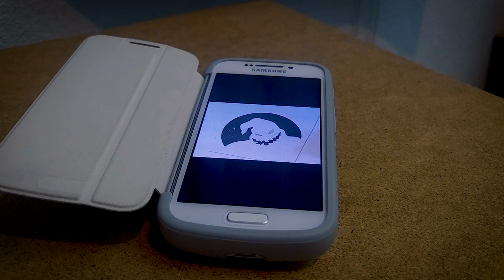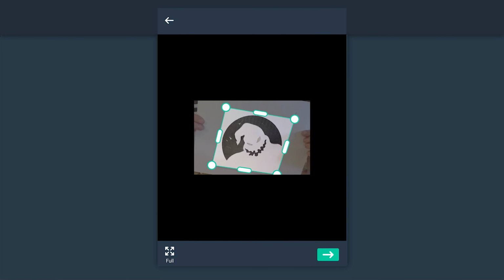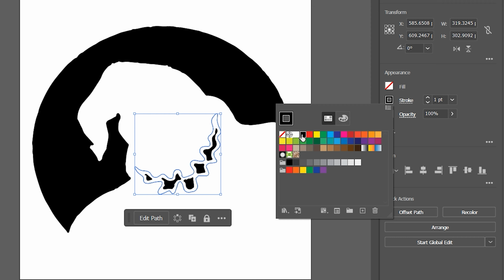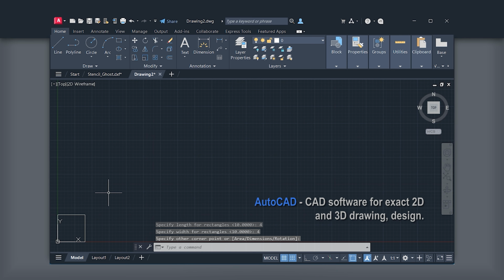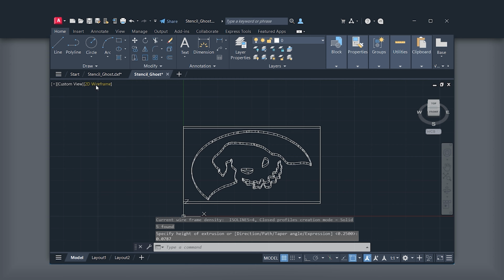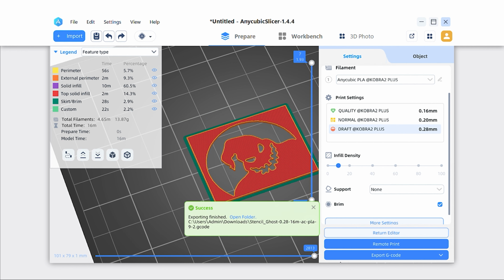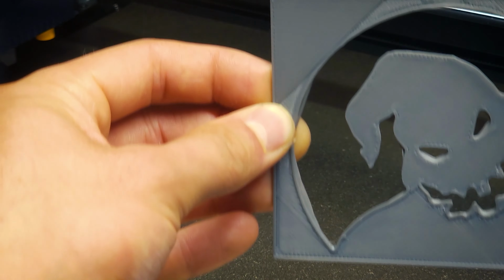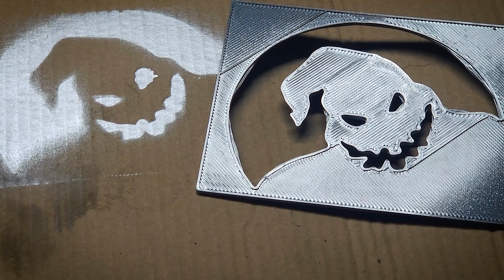How to Make 3D Printed Stencils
In this video, I demonstrate how I created a 3D stencil using an existing design with Simple Scan, Adobe Illustrator, and Autodesk AutoCAD. This is a fun project if you have a 3D printer and love designing.